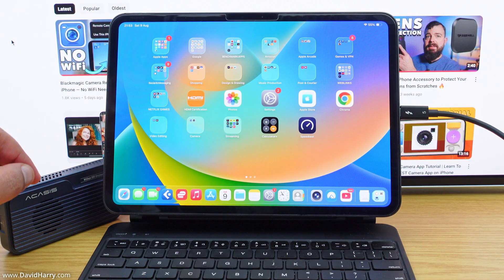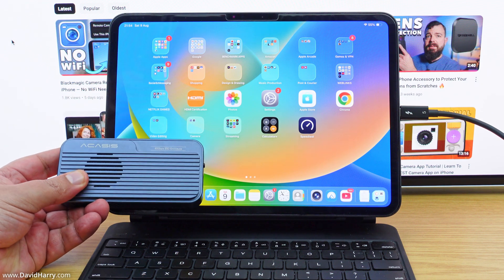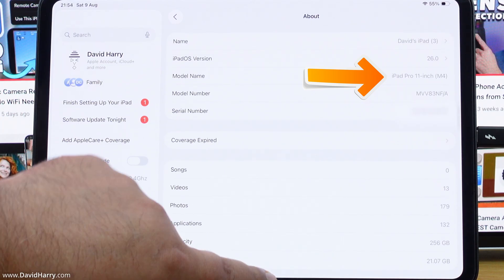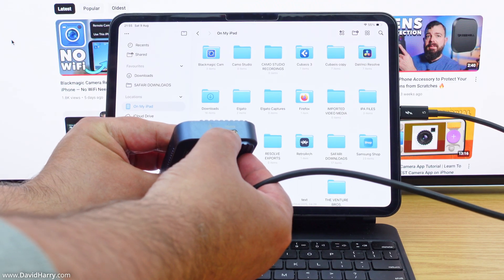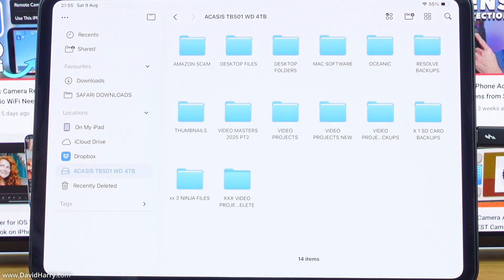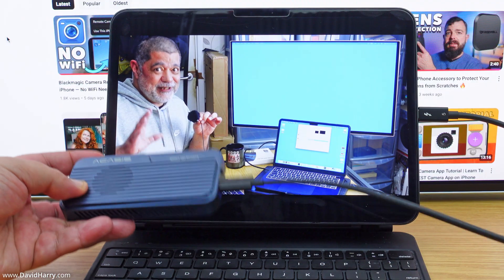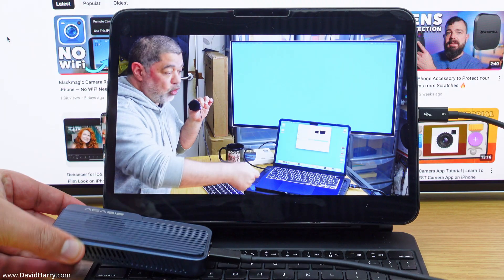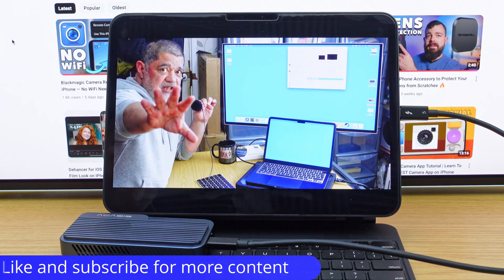Is The iPad Compatible With An External Thunderbolt SSD?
Checkout the Epic Tutorial channel @Epictutorials

*Extra technical information*

If you are using an iPad which has an A series processor, such as the base iPad. This will not be compatible with a Thunderbolt SSD, it will only be compatible with USB SSDs up to a maximum speed or bitrate of 10Gb/s.

However, if you use a Thunderbolt SSD which also has USB compatibility. This should work with any iPad that has an A series processor and should work up to a maximum of 10Gb/s for the transfer speed (bitrate / data speed).

If you use an iPad that has an M series processor, such as an iPad Pro M4, M2, M1. These will be directly compatible with an external Thunderbolt 3, Thunderbolt 4 or Thunderbolt 5 SSD.

For any M series iPad using a Thunderbolt 5 SSD. Although the Thunderbolt 5  SSD will have a native speed of 80Gb/s. It will only operate at Thunderbolt 4 40Gb/s with any current M series iPads, because of Thunderbolt's backward compatibility.

Apple Amazon store

M4 iPad Pro

All iPad Models

ACASIS TB501 Pro (ACASIS website)

ACASIS TB501 Pro (Amazon)

WD SN850X 4TB

*Some of my product recommendations*

*ACASIS Website - Thunderbolt SSD Enclosures*

TB501 Thunderbolt 5

TBU405Pro Thunderbolt 4

TBU401 Thunderbolt 4

EC-3901 4 bay Thunderbolt 4 SSD RAID Enclosure

All ACASIS SSD Enclosures

*ACASIS Amazon - Thunderbolt SSD Enclosures*

TB501 Thunderbolt 5

TBU405Pro Thunderbolt 4

TBU401 Thunderbolt 4

All ACASIS Thunderbolt and USB enclosures on Amazon

*ACASIS Website - Thunderbolt & USB Docks and Hubs*

Mac Mini M4 workstation 8-in-1 Dual SSD 40Gbps dock

DS9007 21 Ports 40Gbps Dock

DS-7A15 15-in-1 4K 60Hz USB-C dock

DS-0202 14 Ports 4K 60Hz USB C dock

All ACASIS Thunderbolt and USB Docks and Hubs

*WD_Black SN850X Gen 4 SSD on Amazon*

Other M.2 NVMe Gen 4 SSDs on Amazon

*Apple Mac Computers on Amazon*

MacBook Pro M4

MacBook Air M4

Mac Mini M4

Mac Studio M4

Mac Studio M3

iMac M4

Cheers,
Dave.